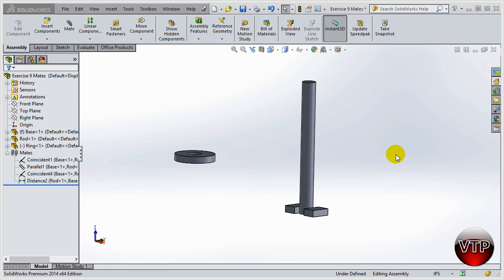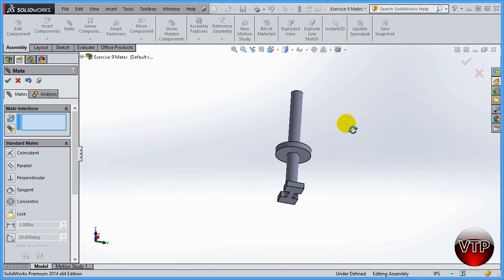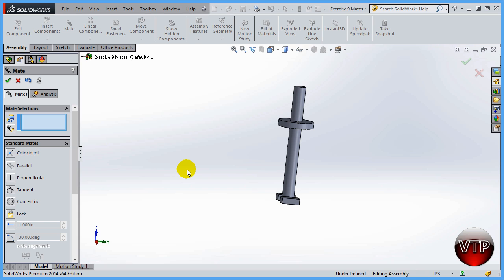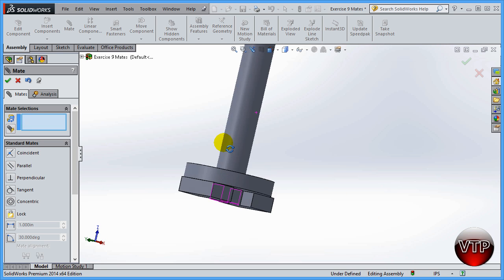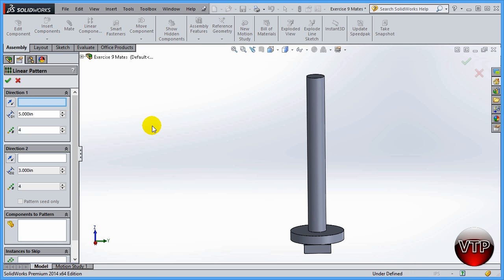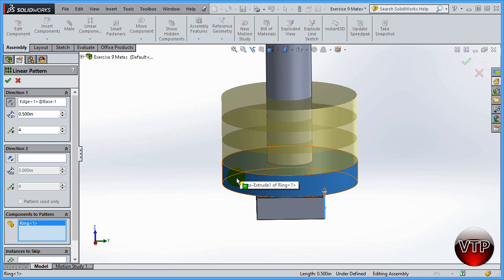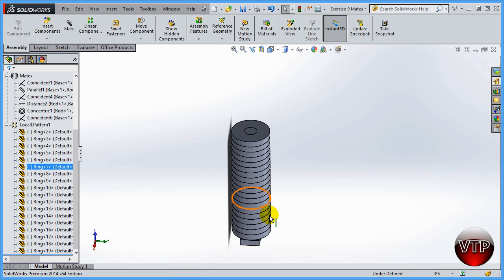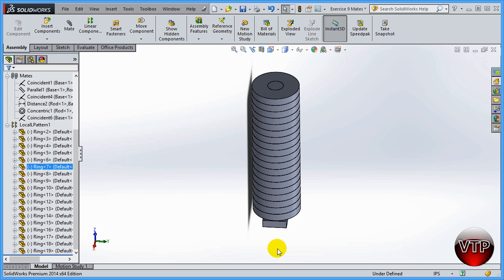Solidworks 2014-2015 Step By Step Essentials 9.9 - Linear Component Pattern Ring - vtpros.net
Solidworks 2014 Step By Step Essentials 9.9 -  Linear Component Pattern Ring - vtpros.net